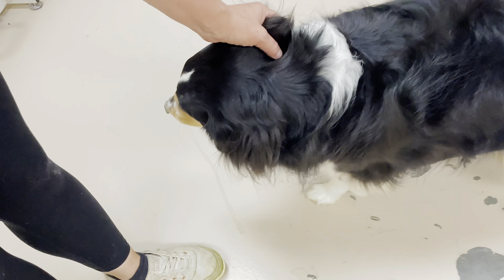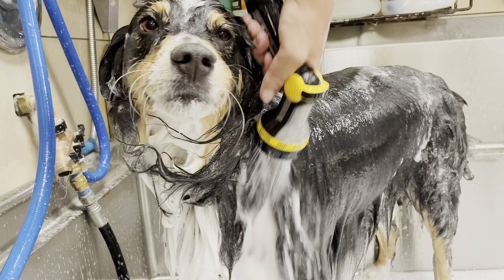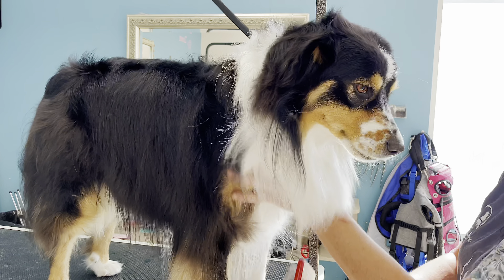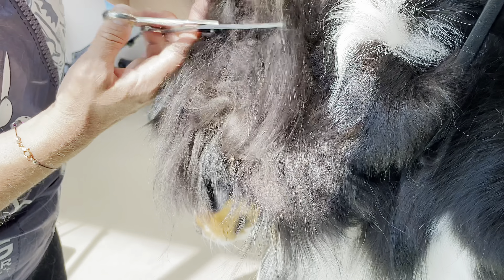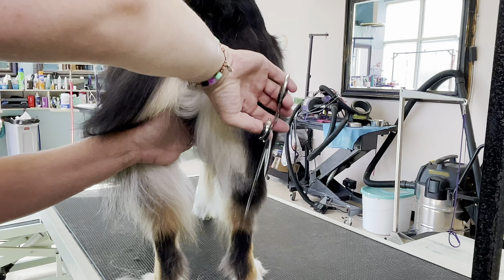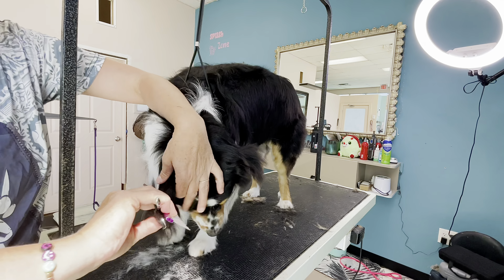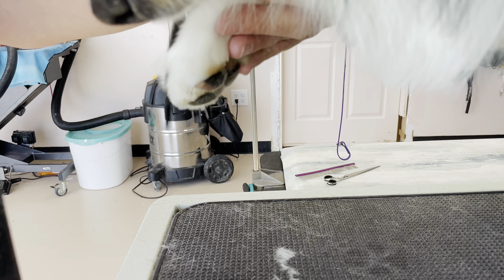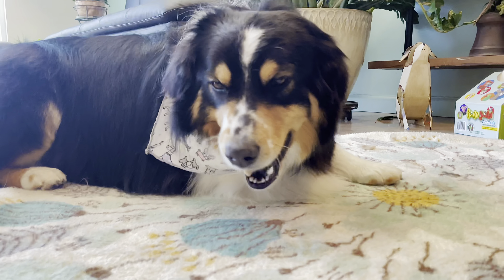An Amazing Australian Shepard Groom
Duke is coming in for his first time professional haircut since being with his current family for a little under a year and shows off just how amazing these dogs are. Check out this full scissor groom on this amazing Australian Shepherd.￼